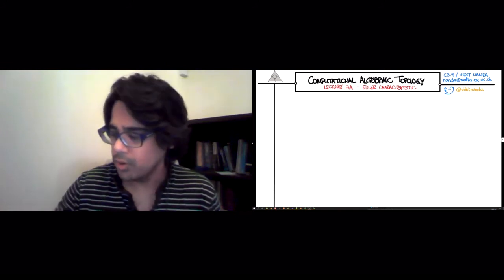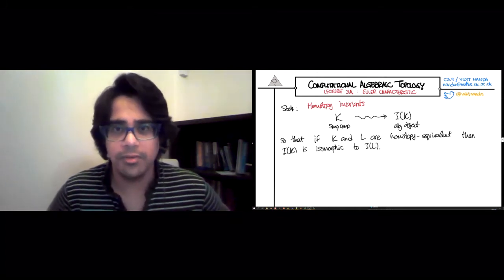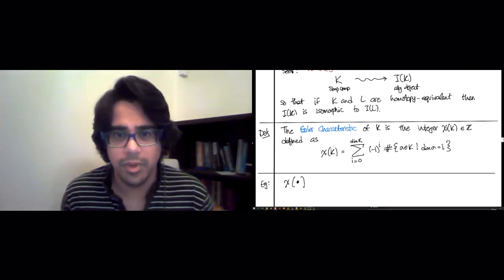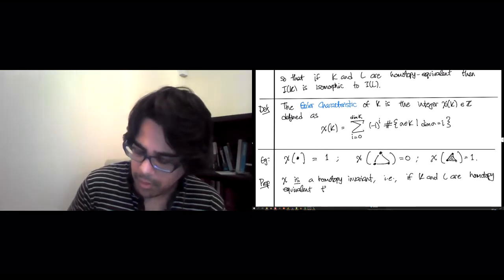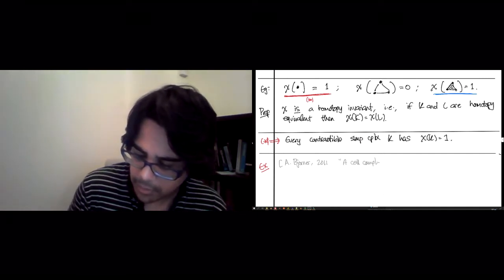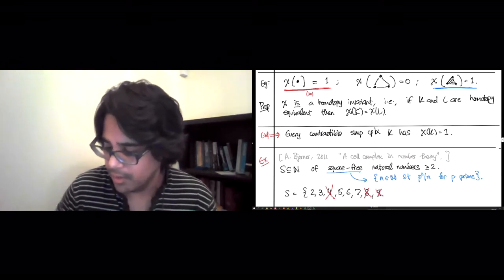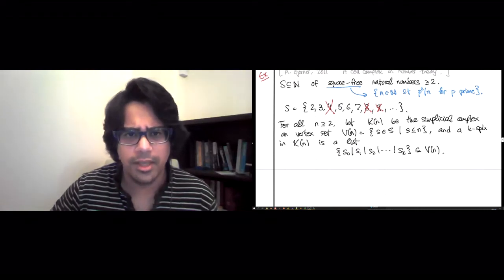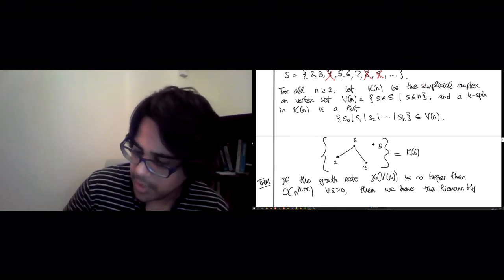Week 3 Lecture 3A Euler Characteristic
This lecture describes the Euler characteristic, the simplest *interesting* homotopy-invariant for simplicial complexes.